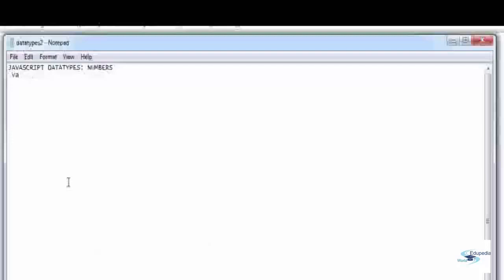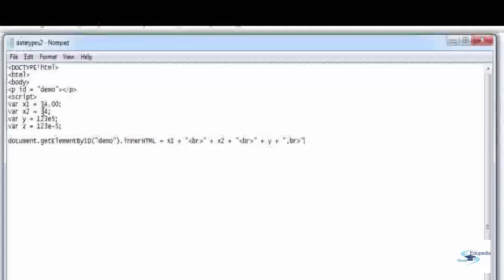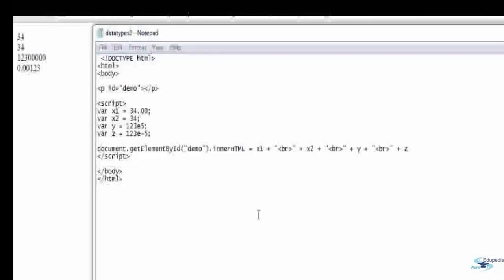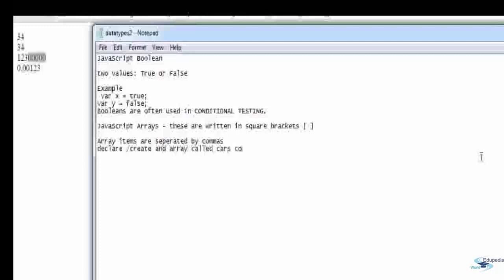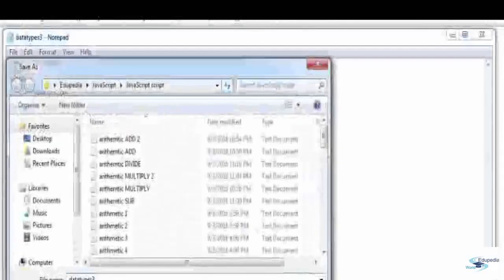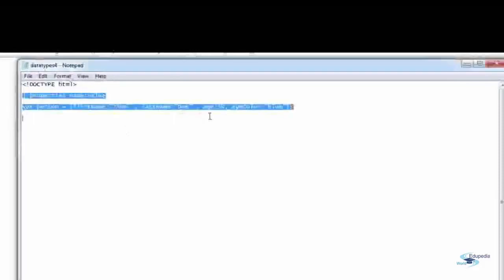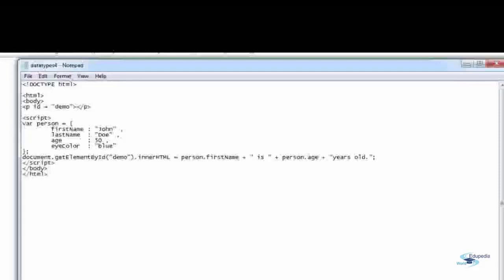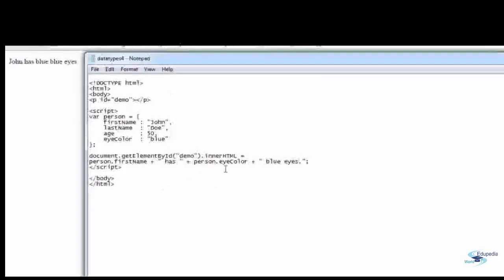JavaScript | Data Types | Part 2 | Lecture 14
JavaScript  | Data Types 2 | Lecture 14

 Course-Outline

Java script data type

Java script array

Java script object